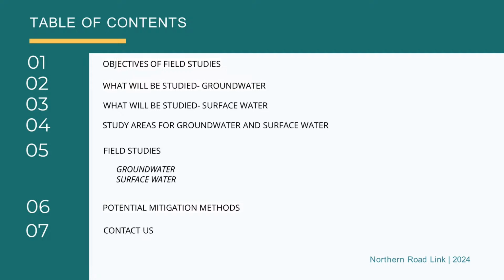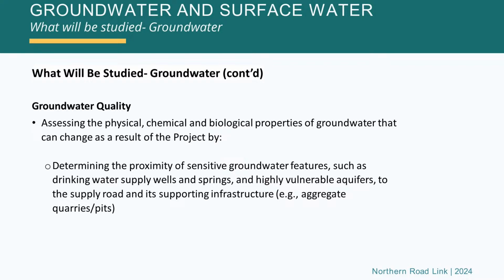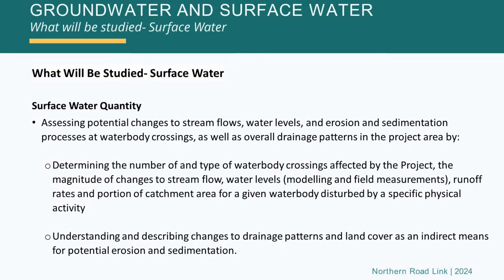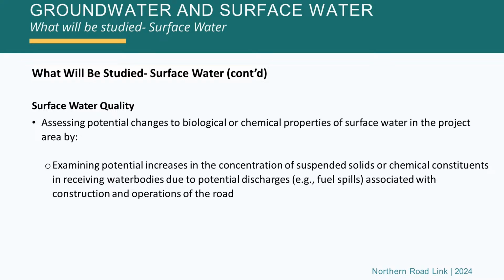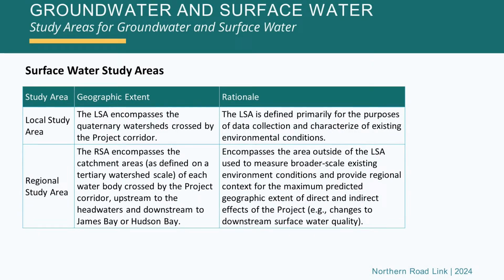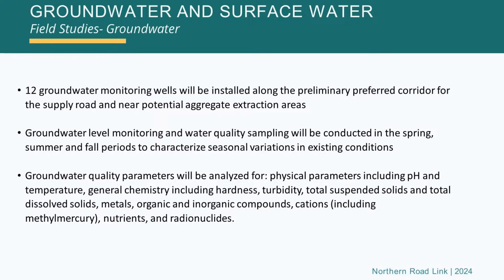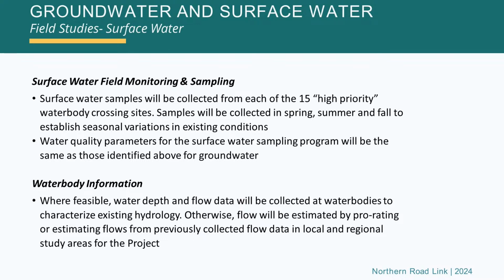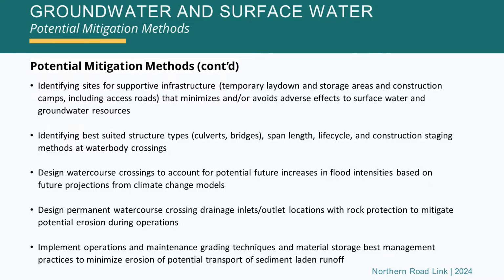Northern Road Link Presents: 𝗚𝗿𝗼𝘂𝗻𝗱𝘄𝗮𝘁𝗲𝗿 𝗮𝗻𝗱 𝗦𝘂𝗿𝗳𝗮𝗰𝗲 𝗪𝗮𝘁𝗲𝗿.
Call in 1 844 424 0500 if you have questions and we'll answer live!